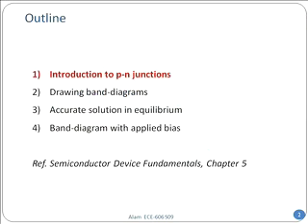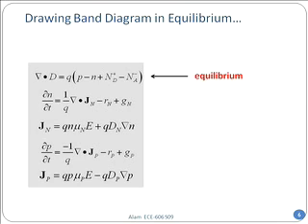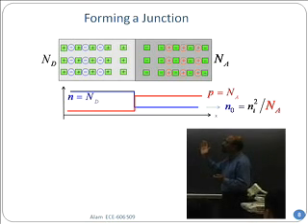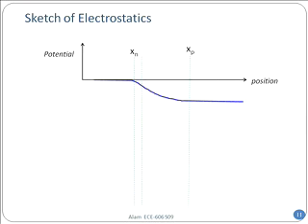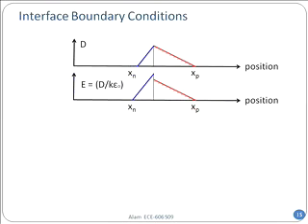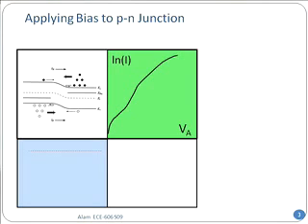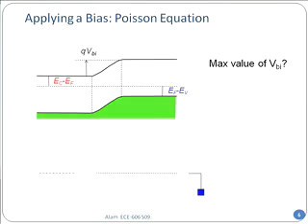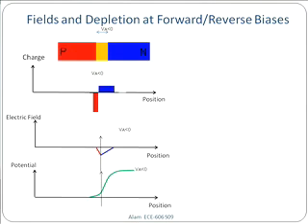2009 02 27 ECE606 L20